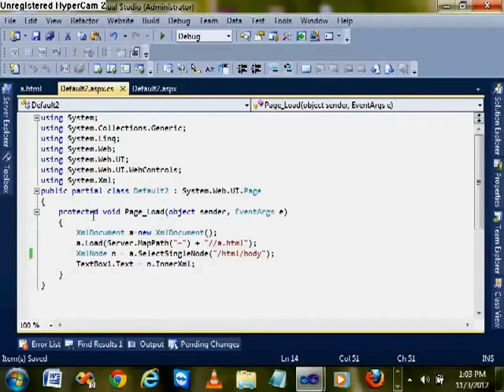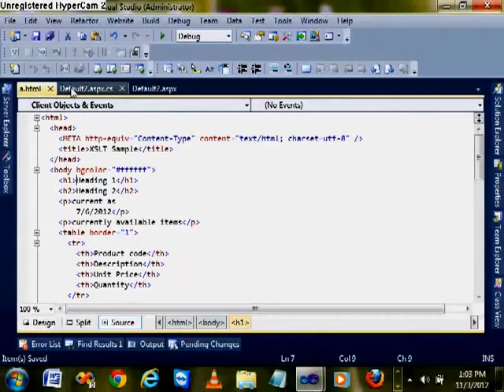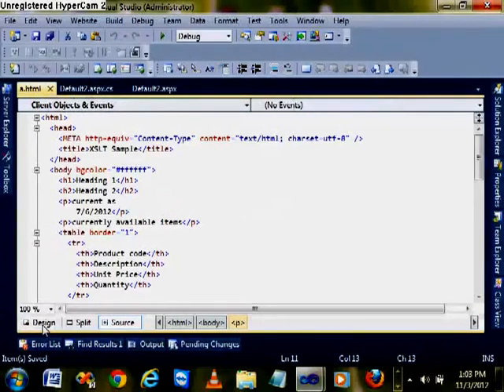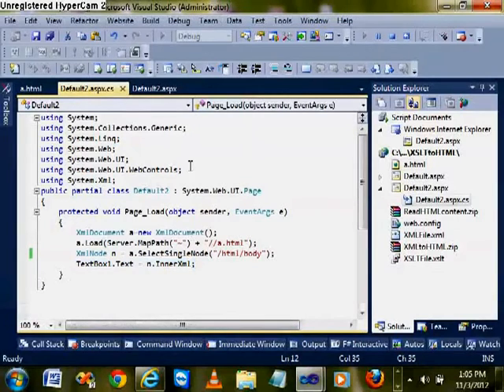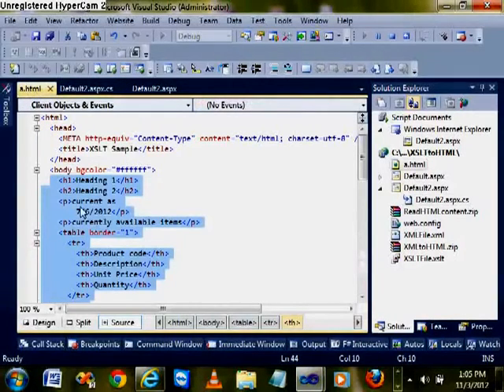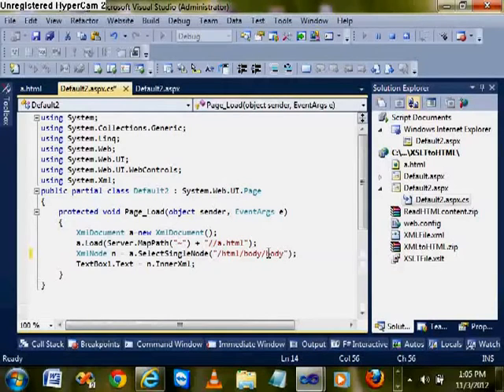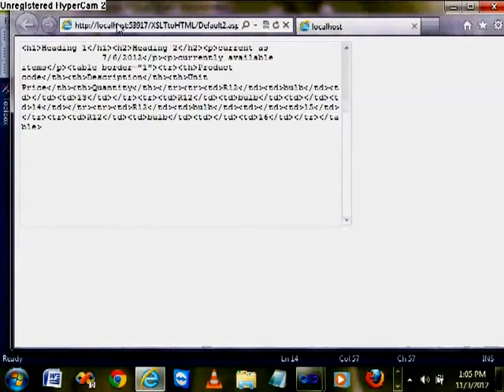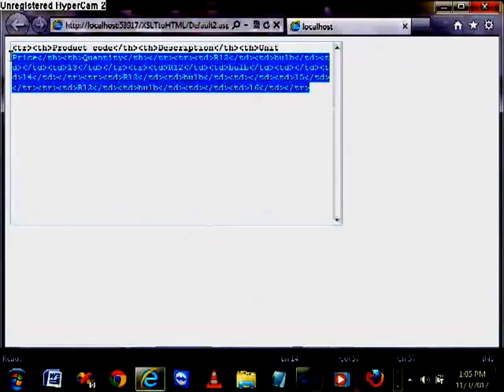Read between HTML tags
Read content, text between HTML using c# using XML reader.